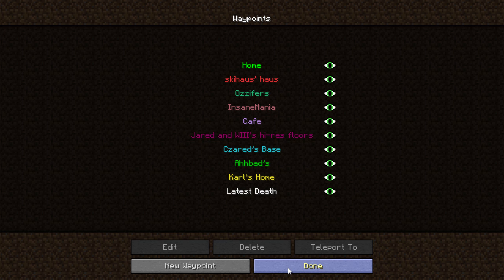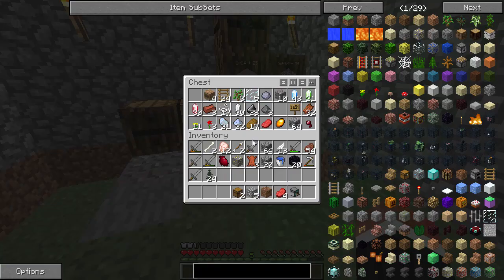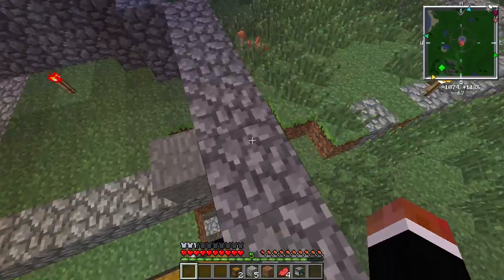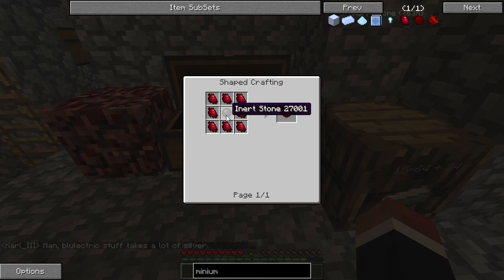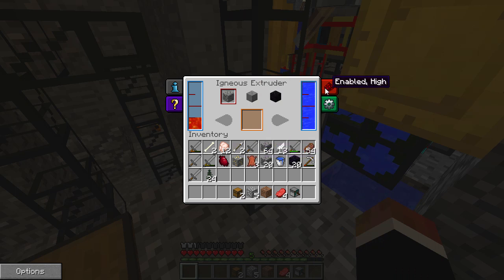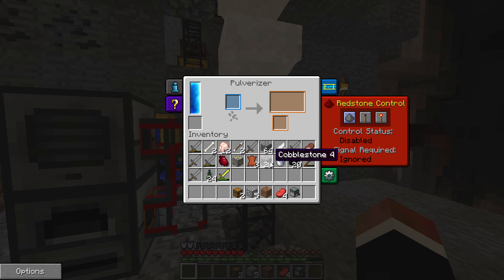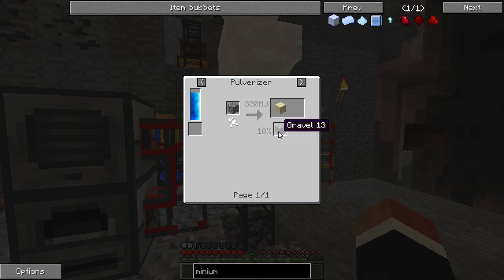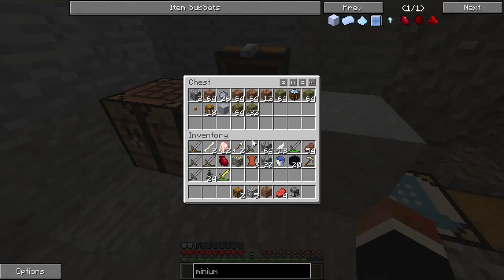FTB: Season 2. Episode 3 A small update before a big one!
In this episode I go around and show you guys what has changed in the past week. The next episode will be long and talk about turtles and world war one.

Iridium Aspect!

This video was recorded on May 15th, 2013.